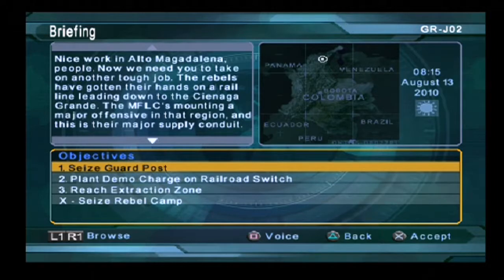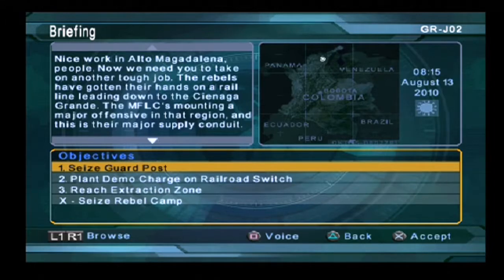PS2 Tom Clancy's Ghost Recon: Jungle Storm Railroad Junction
Tom Clancy's Ghost Recon: Jungle Storm is an expansion of Tom Clancy's Ghost Recon released on the PlayStation 2.